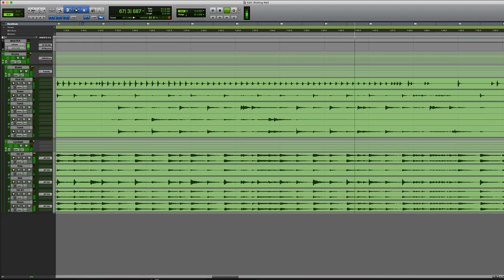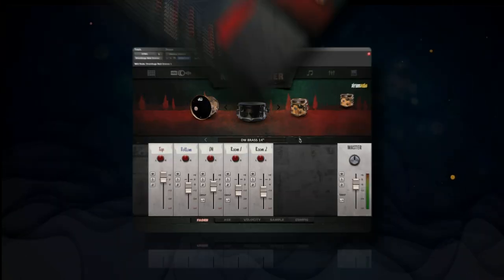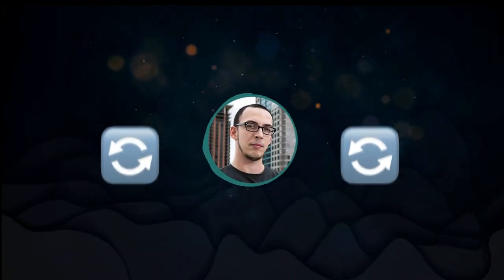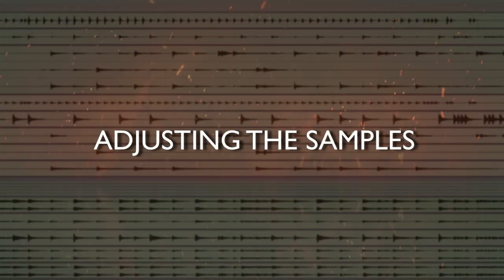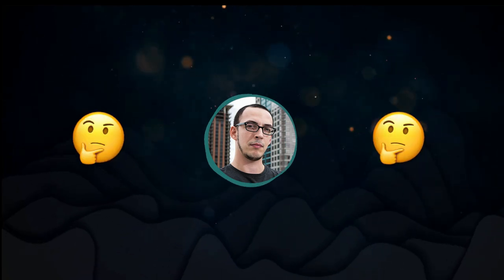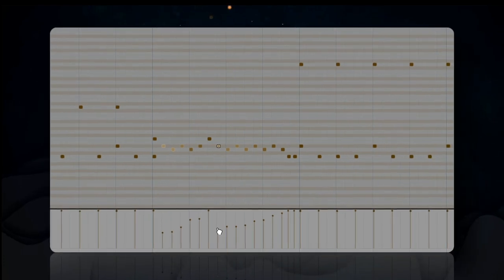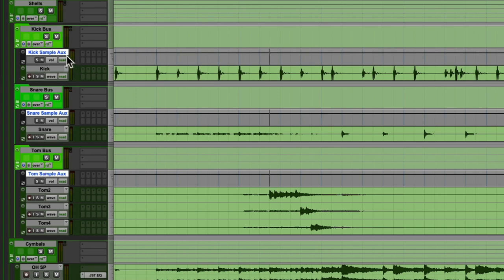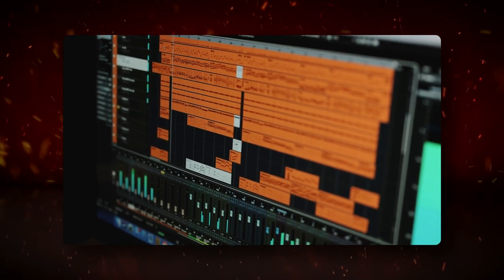UNLOCK the potential of your acoustic drums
0:00 - Intro
1:08 - Creating The Midi
2:04 - Adjusting The Samples
4:20 - Auxiliary Cymbal Hits
5:25 - Bus Processing
6:10 - Printing Tracks
6:33 - Recap
7:05 - Outro